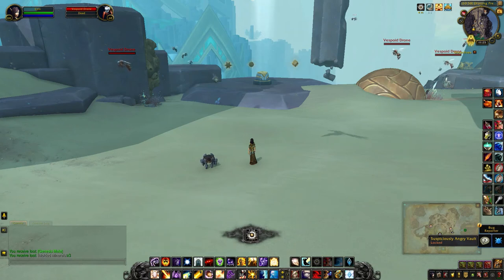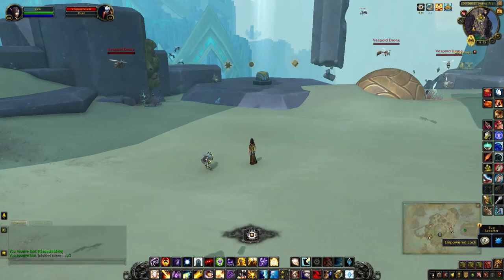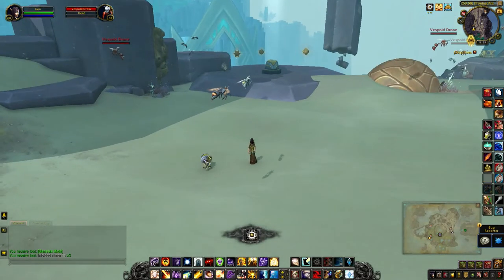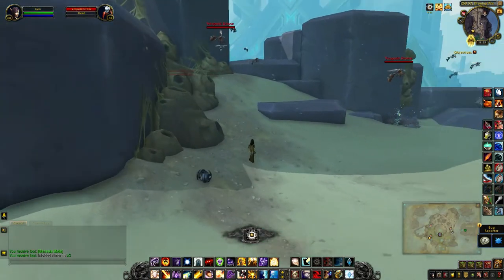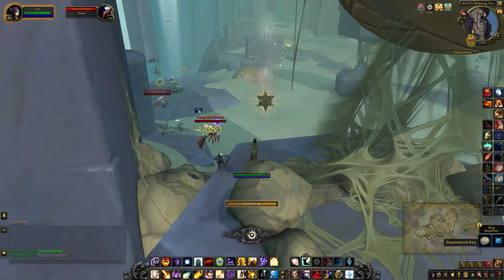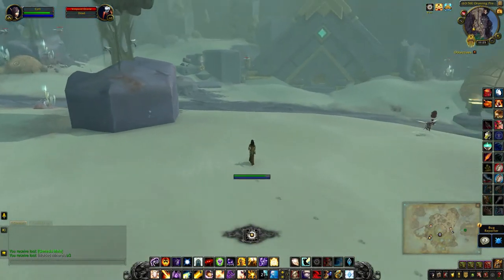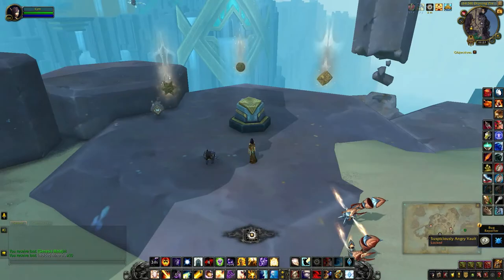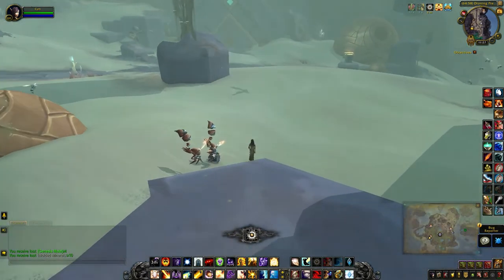Furidian - Suspiciously Angry Vault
Furidian spawns from the Suspiciously Angry Vault and is part of the Adventurer of Zereth Mortis achievement.